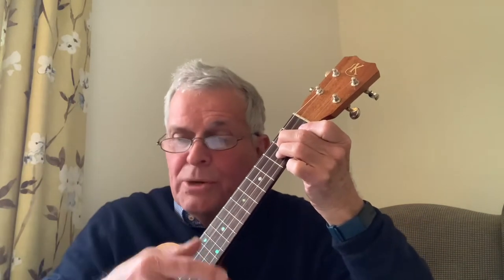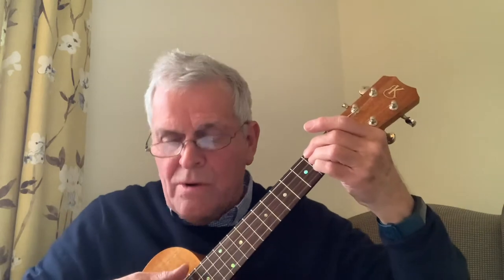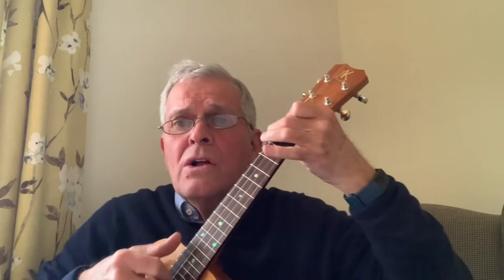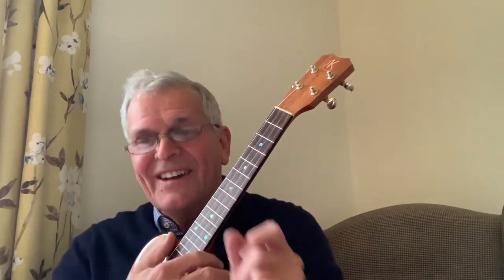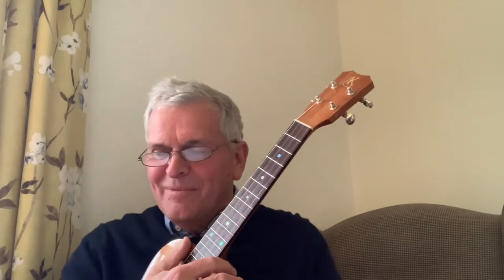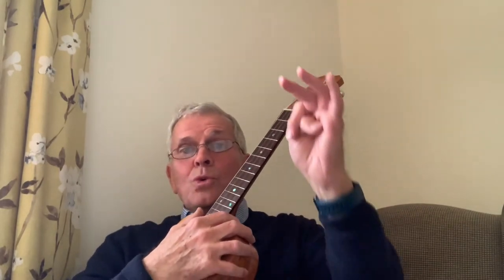Lesson 6 - Make you feel my love - Intro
Lesson 6 - Make you feel my love - key D
Melody and chords